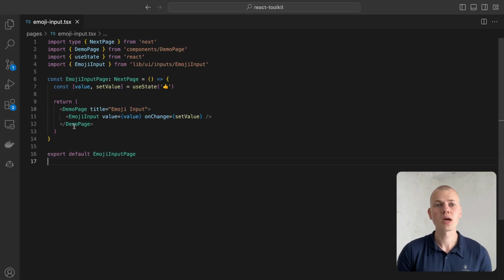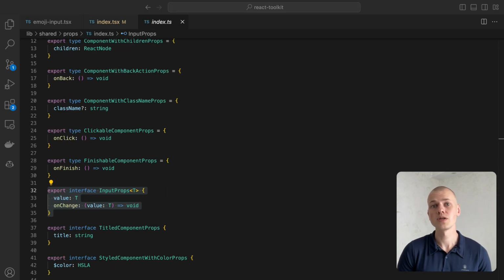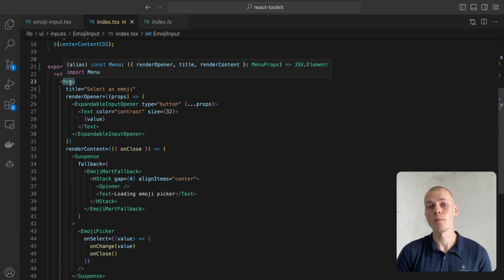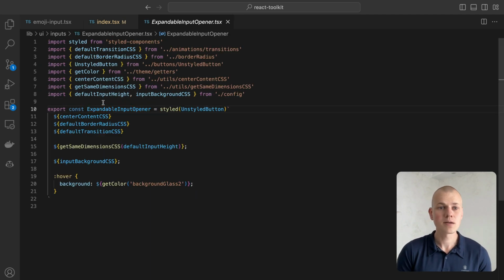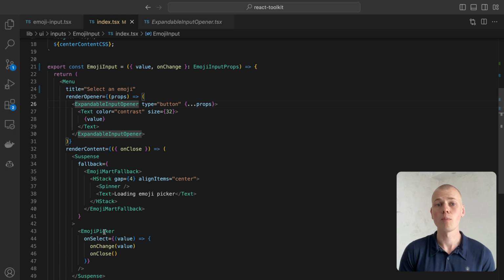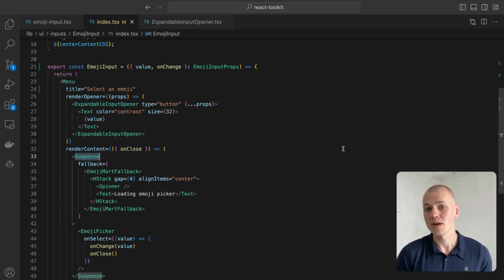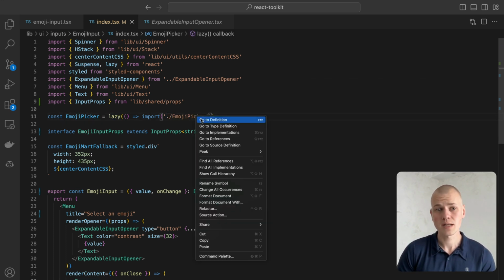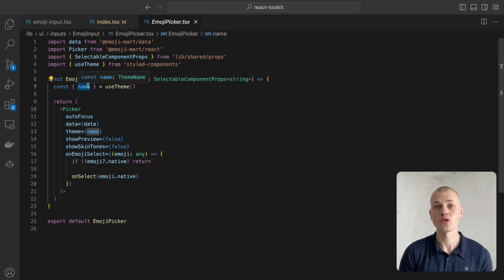How To Make Emoji Input Menu React Component with Emoji Mart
In this video, I share a reusable React component that I use in my app at increaser.org for selecting an emoji for a project. I discuss the EmojiInput, Menu and ExpandableInputOpener components, as well as how I lazy load the emoji-mart library for efficient bundling. Helpful links and additional information can be found in the designated article on my blog.